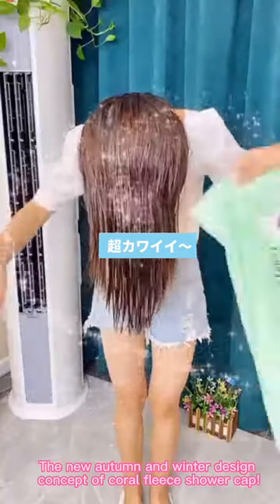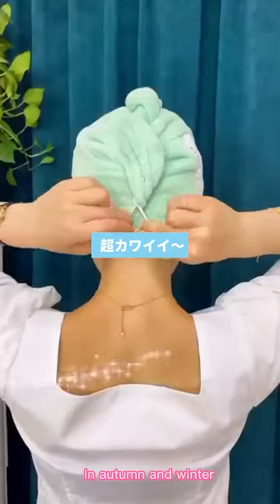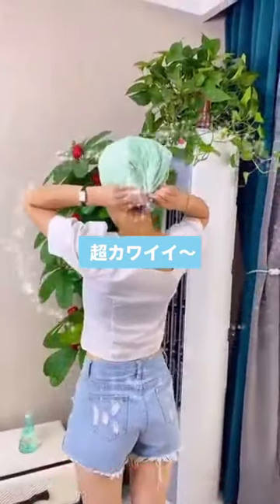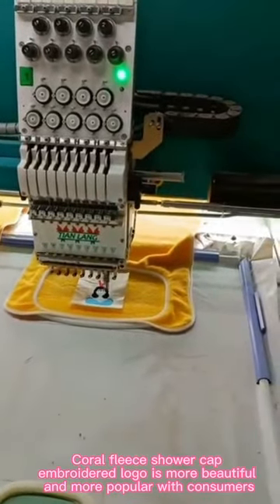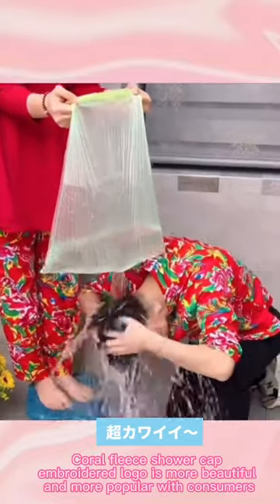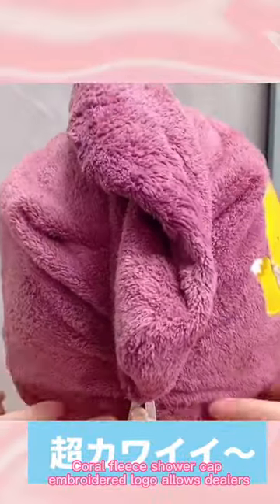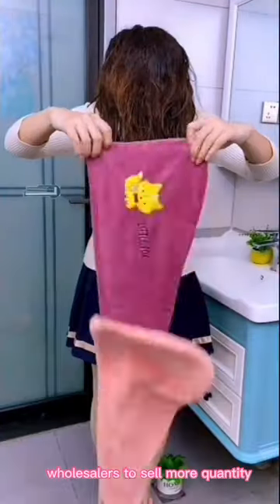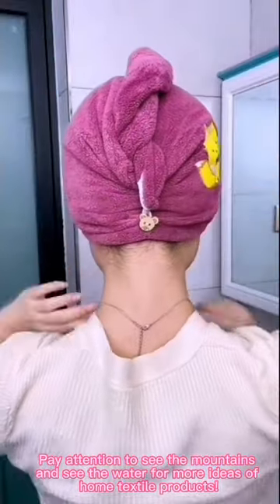Shower cap autumn and winter new design concept!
The new autumn and winter design concept of coral fleece shower cap!

No. 1: In autumn and winter, you need to wear a shower cap when washing your hair, and your hair is easier to dry
             No. 2: Coral fleece shower cap embroidered logo is more beautiful and more popular with consumers
             No3: Coral fleece shower cap embroidered logo allows dealers, wholesalers to sell more quantity,

Pay attention to see the mountains and see the water for more ideas of home textile products!